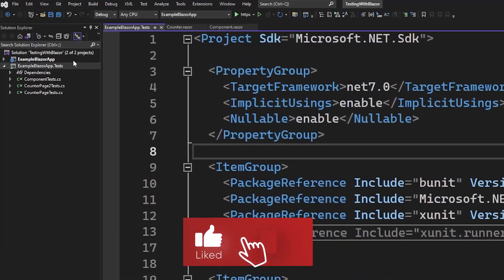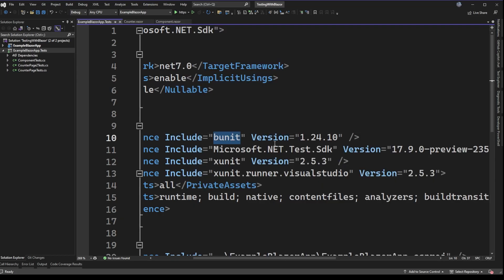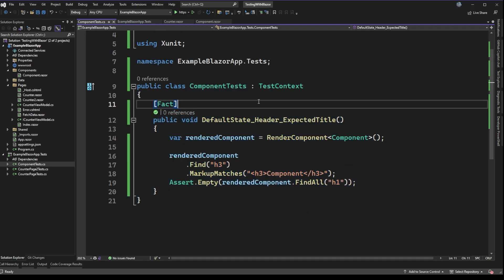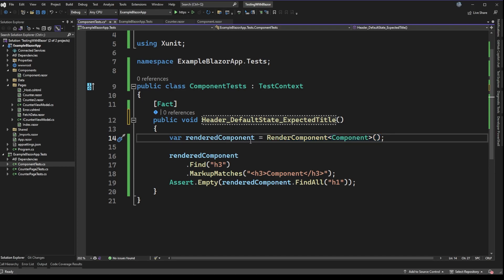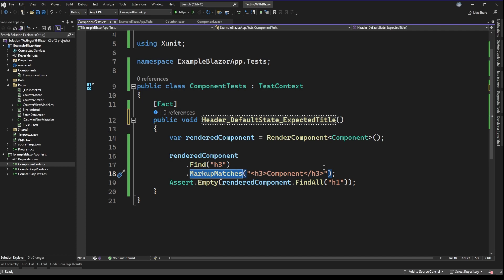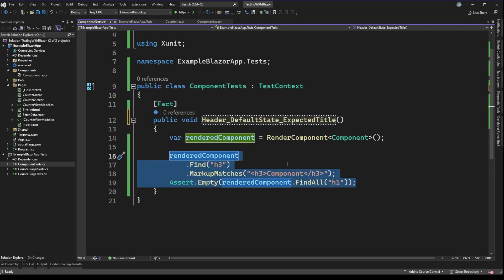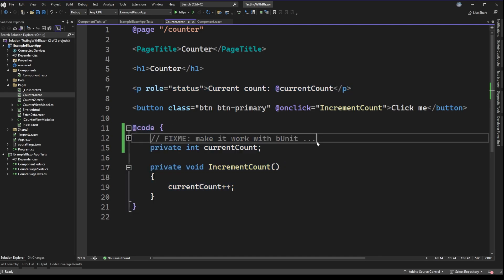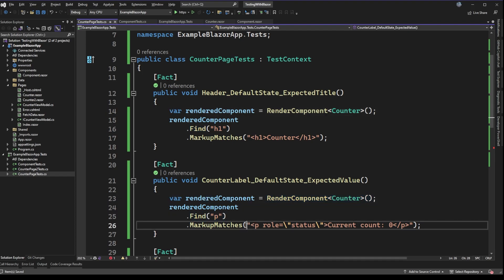How to Write Blazor Unit Tests With bUnit and xUnit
You've been building Blazor applications and the voice in the back of your head is reminding you that you need to write tests. But how? What tools do we have access to in order to unit test Blazor components? Let's dive into bUnit and xUnit!